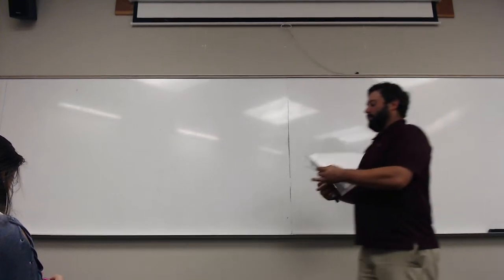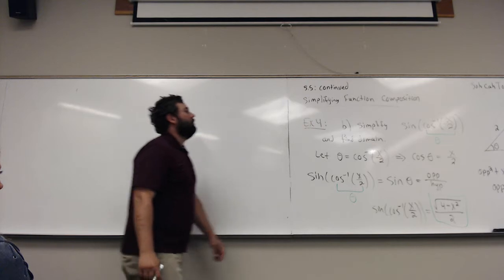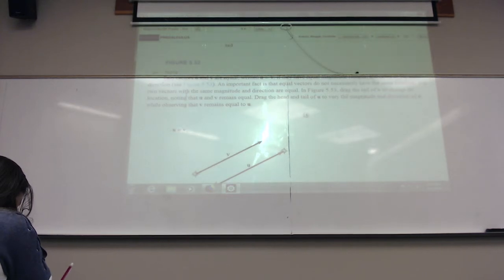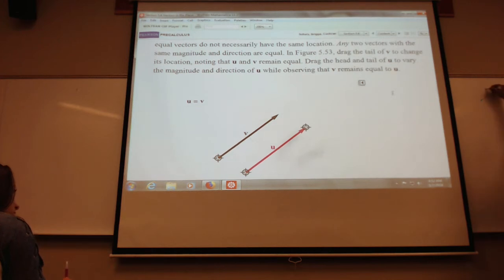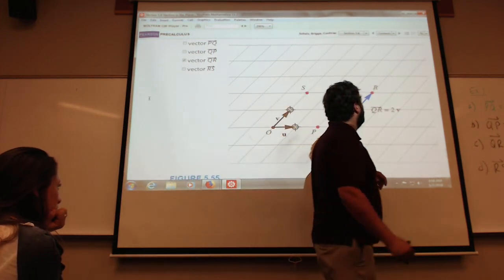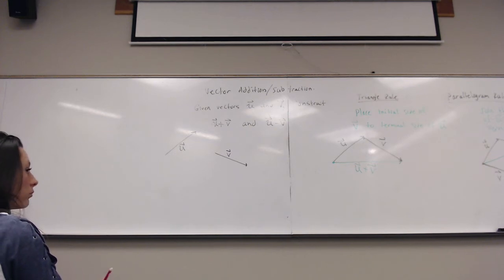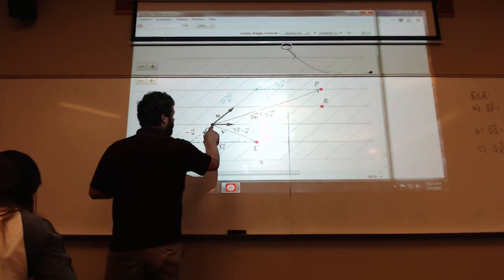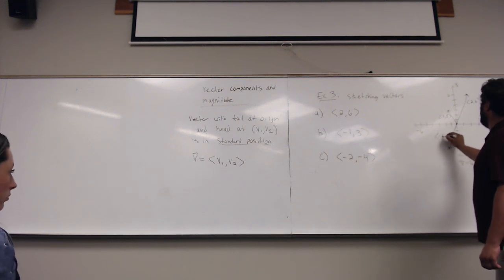5 6 Vectors Day 1 5:7:18